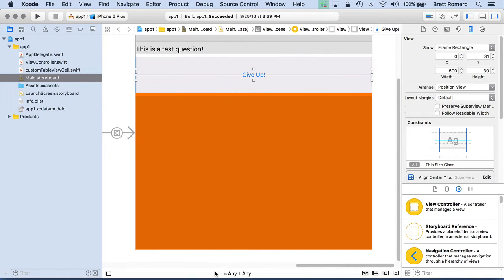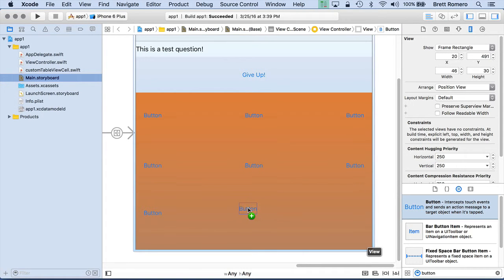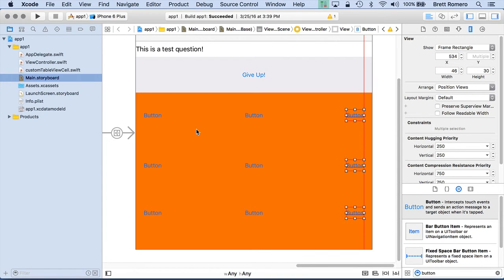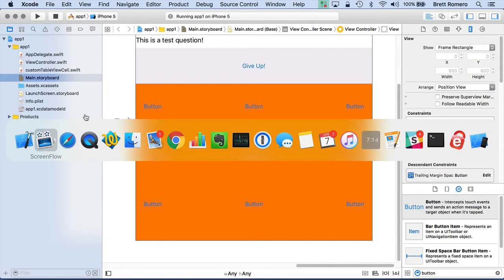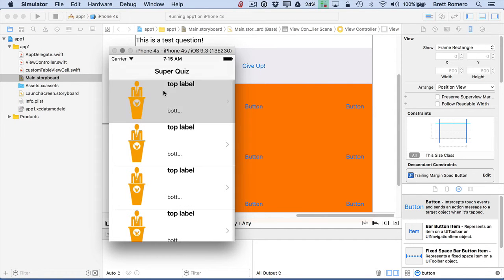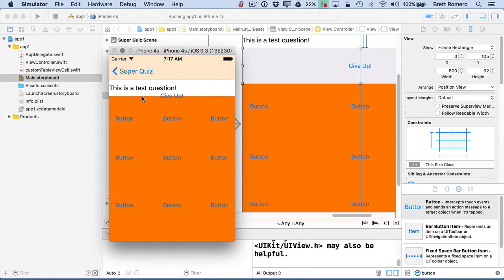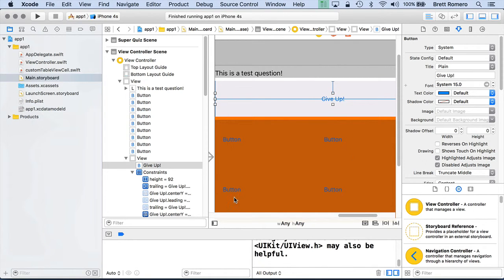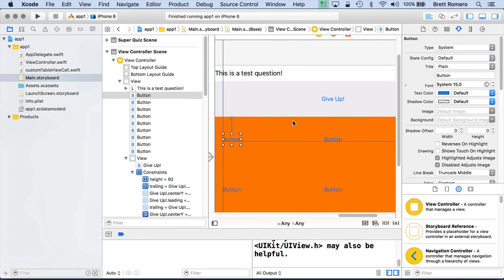Learn To Build Your First Professional iOS App - Adding Buttons